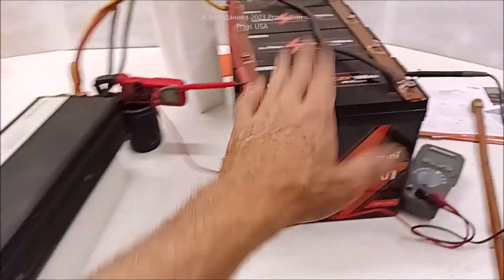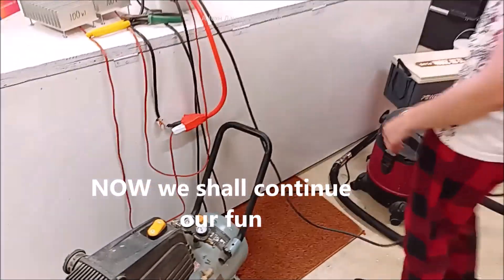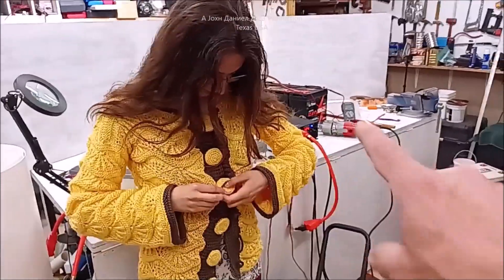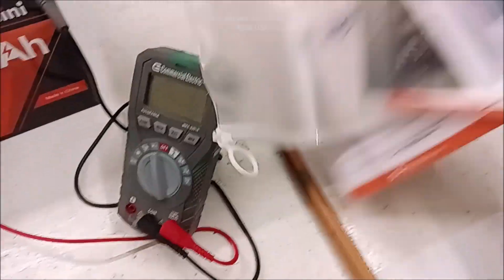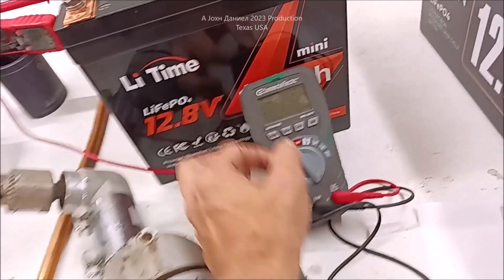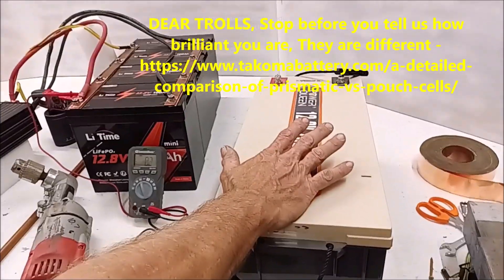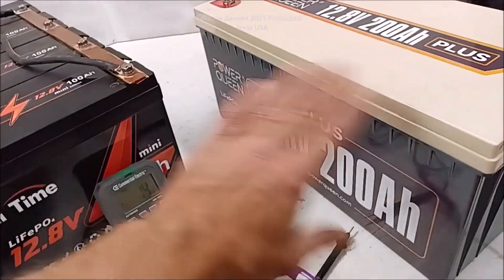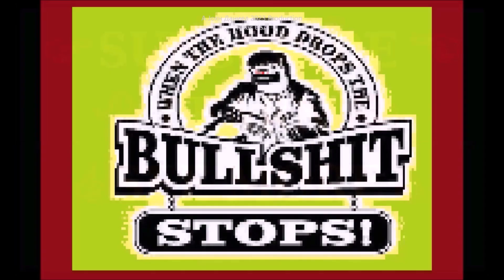Li Time Mini LiFePO4 100ah battery long term testing with Newest SWI-Power 3000 watt inverter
Best high power *MWXNE 4000 Watt MEGA 120v Inverter*, Get one NOW!

3/8" terminals for Rectifiers 200A & DIY Turbine Slip Ring 30/90A
3 phase Drop Wire "turbine to rectifier" (2) 10/3 awg or 8/3 awg Miscellaneous terminals for batteries THERMAL FAN SWITCH 40C 3 pole double brake Switch Solar Connects
3 way 63 amp Professional Cam Switches
12 volt 100 watt 2 to 6 ohm
24 volt 100 watt 4 to 8 ohm
48 volt 100 watt 6 to 12 ohm